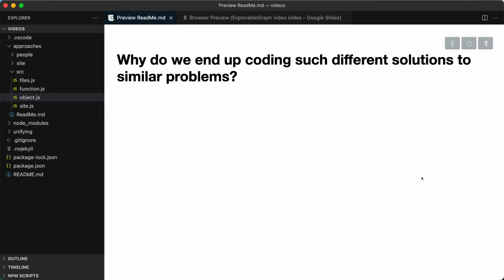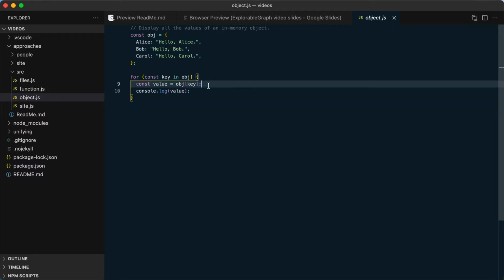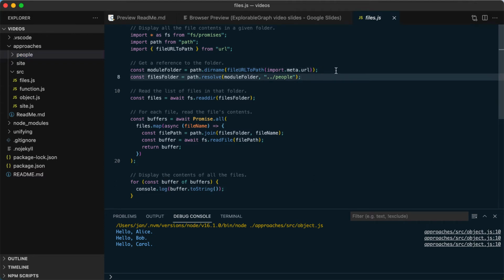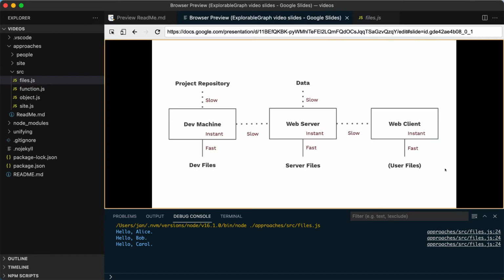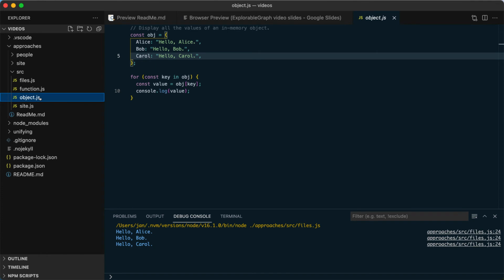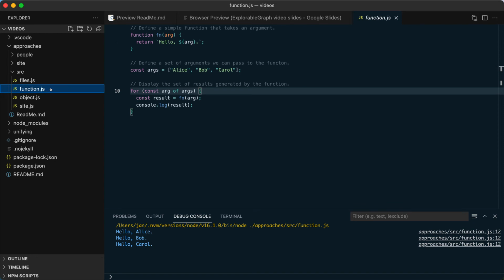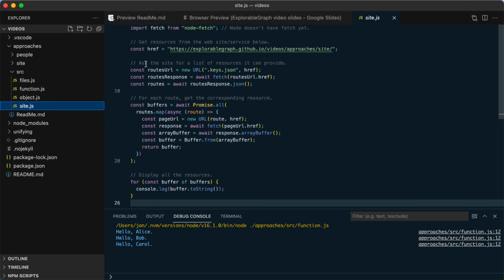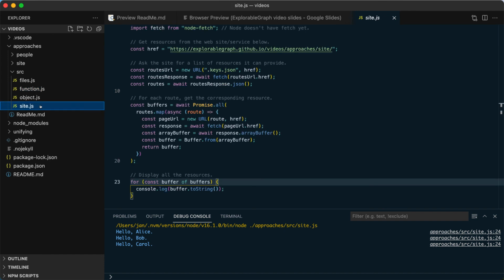Why do we end up coding such different solutions to similar problems?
Sometimes small differences in the definition of a problem can lead to large differences in the code you write — which is a little weird if you think about it!